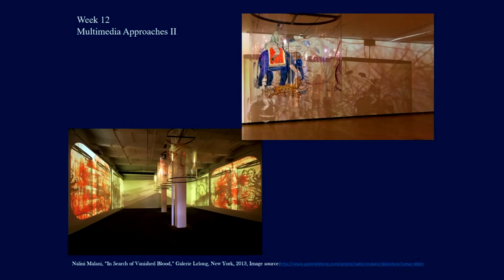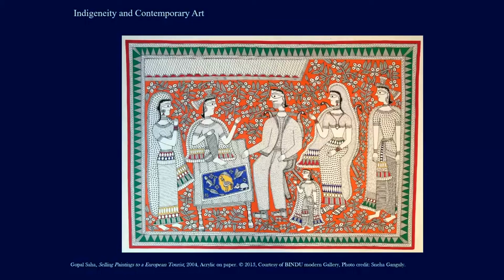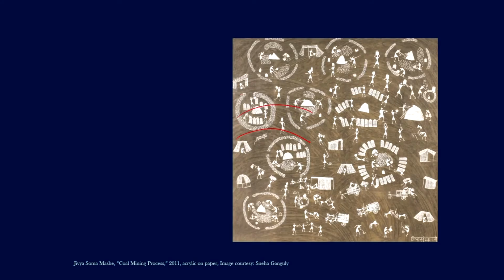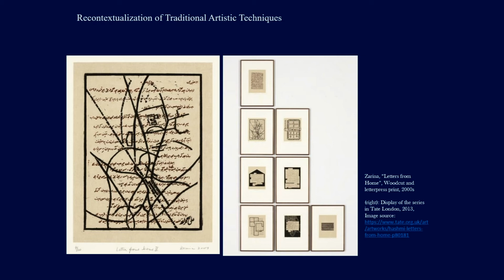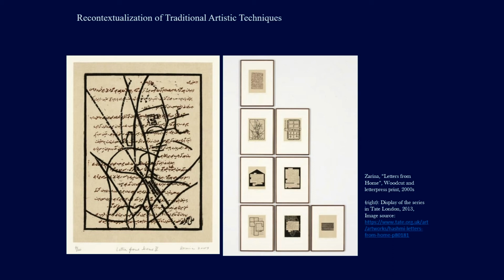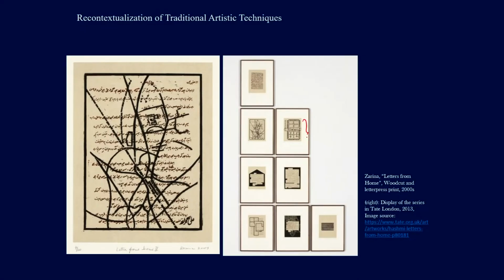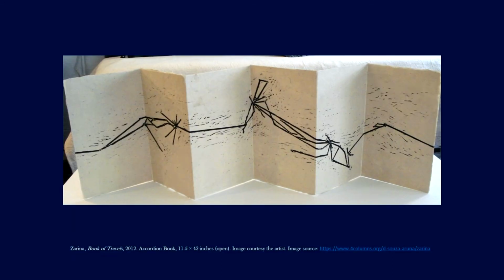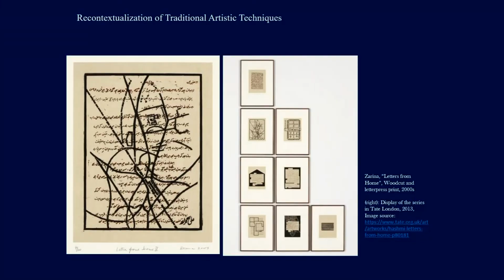Lecture 56: Art after 1990s